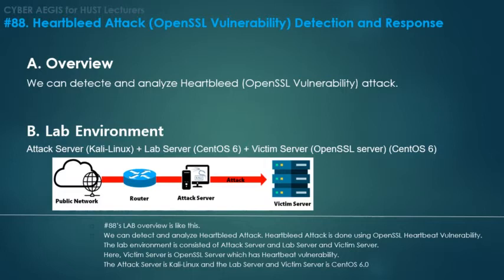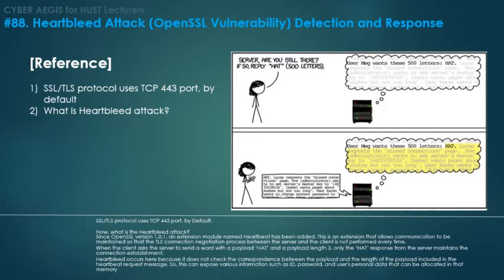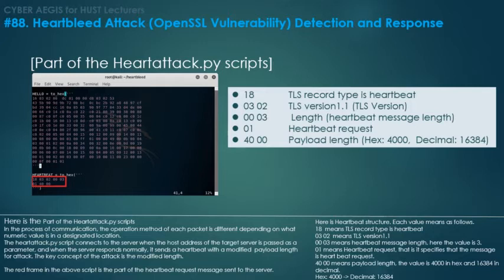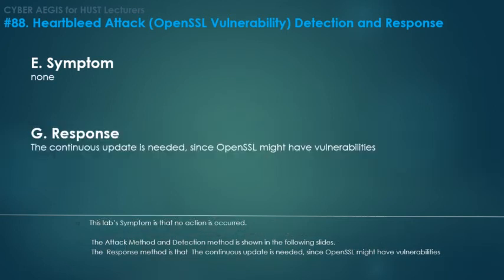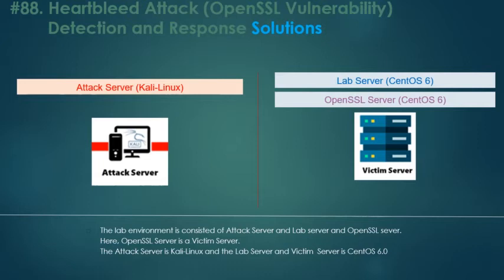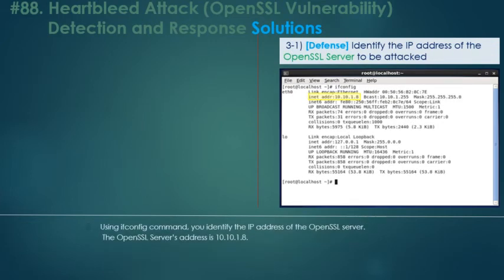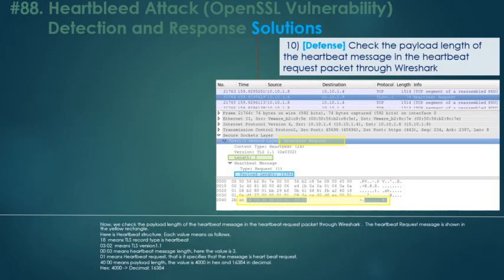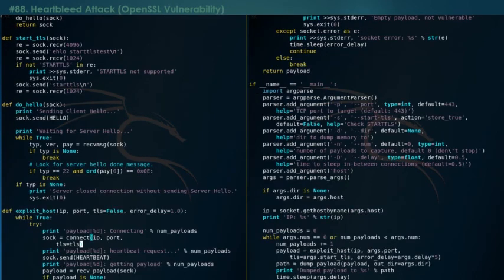DuDu:IBS-#88. HeartBleed Attack (OpenSSL Vulnerability)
Don't Worry about Cyber Threat.

Instead, Armed with CyberAegis.

HUST-DuDuIT CyberAegis Lecture #88.  HeartBleed Attack (OpenSSL Vulnerability)